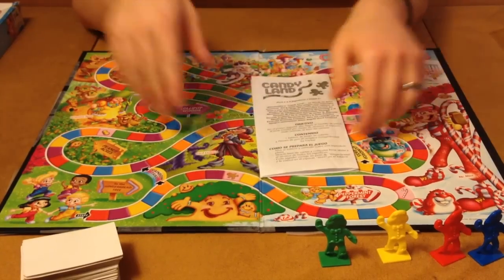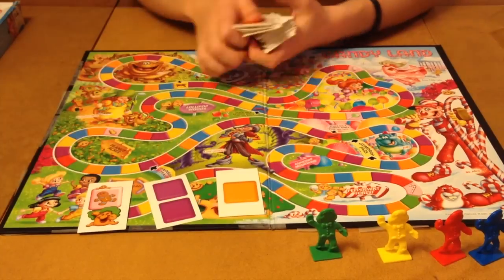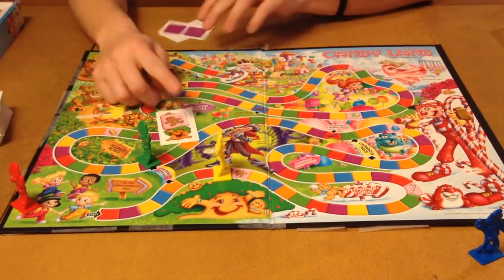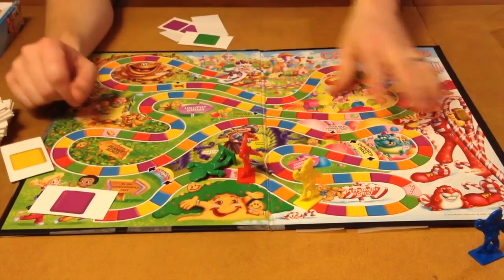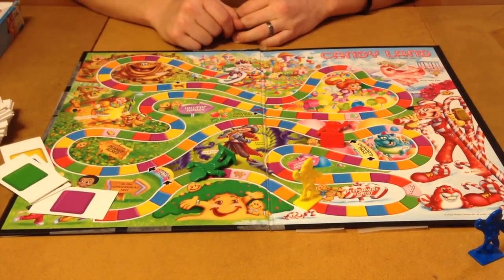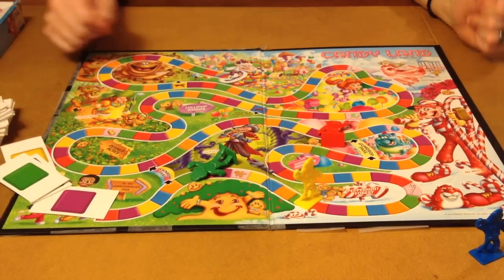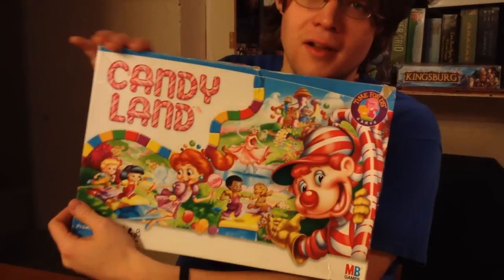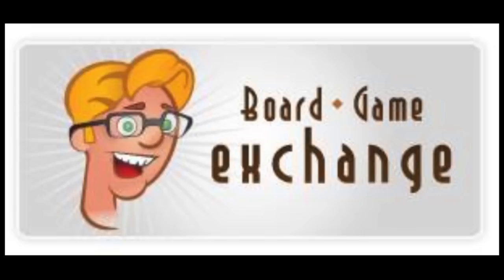Bower's Game Corner #114: Candy Land Review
From The Publiusher: Created by Eleanor Abbott in the early 1940's to entertain children recovering from polio and first published by Milton Bradley (now Hasbro) in 1949, Candy Land encourages young players to socialize, exercise patience, recognize colors, learn rules, and follow directions.

Players race down a rainbow-colored track to be the first to find the lost King Kandy at Candy Castle, but watch out for obstacles like the sticky Molasses Swamp! Start by placing your plastic Gingerbread Man (or other character marker) at the beginning of the track. Each turn, players draw a simple card and move by matching the color on the card to the next color on the track. Some cards show a named location on the board; players who draw these cards move forward or backward on the track to the named location. The game ends when the first player arrives at Candy Castle by reaching or moving beyond the last square on the track.

In the 2004 version, younger players are not required to remove backward on the track if they draw a named card, and the last square of the track was changed from a Violet Square to a Rainbow Square, resolving a 55-year dispute over whether a player needs to land on the Violet Square or move beyond the Violet Square to win.

Prior to the 2006 version, three colored spaces on the track (one in Molasses Swamp and two "Cherry Pitfalls") were marked with a dot. Players who landed on a dot were "stuck," and were unable to move from the spot until they drew a card that matched the color of the square they were on. The 2006 version replaced gum drops with licorice spaces; players who land on a licorice space only lose their next turn.

“The Legend of the Lost Candy Castle” is printed inside the box and can be read out loud. The game parts can be stored below it. The game board is colorful and has lots of yummy candy references.